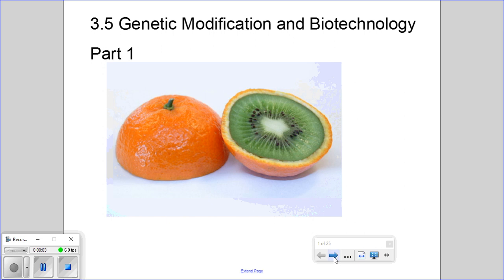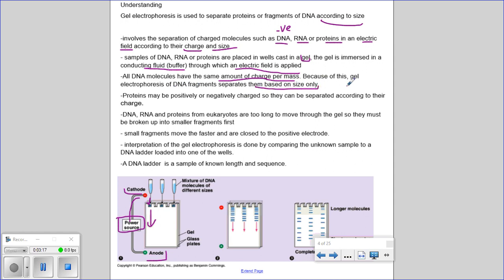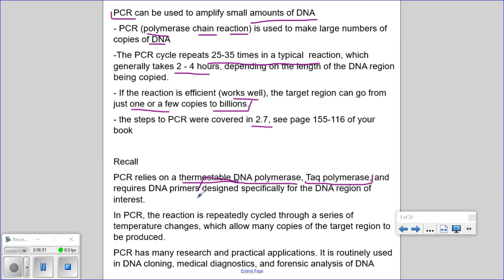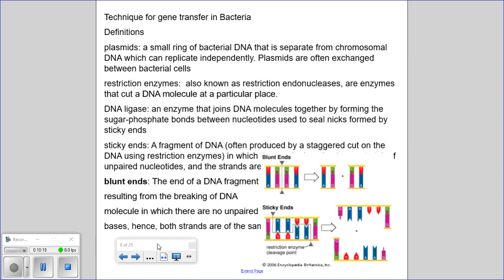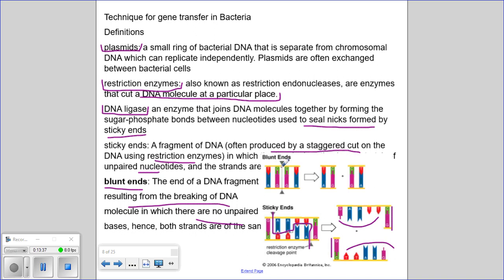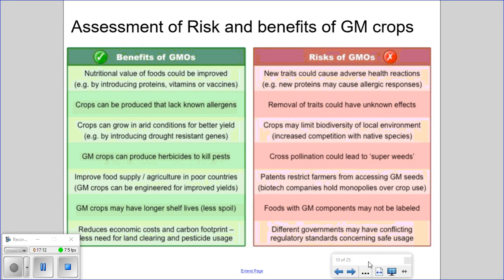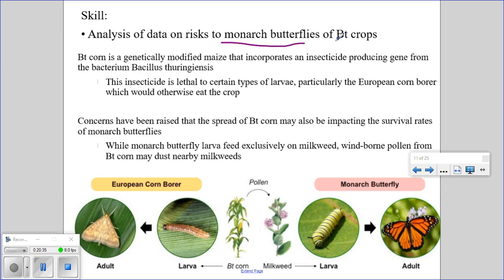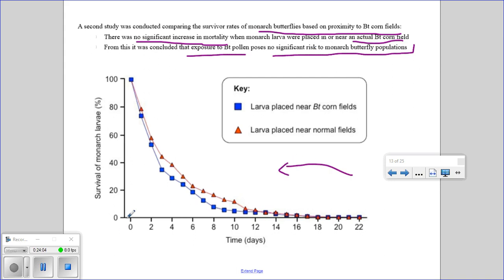3.5 Genetic Modification and Biotechnology part 1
This video covers techniques and applications related to biotechnology